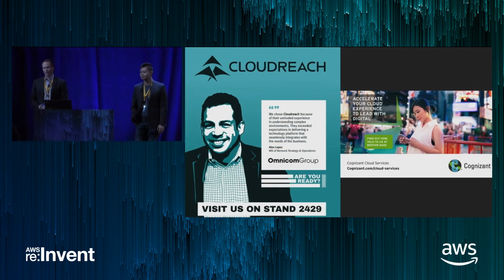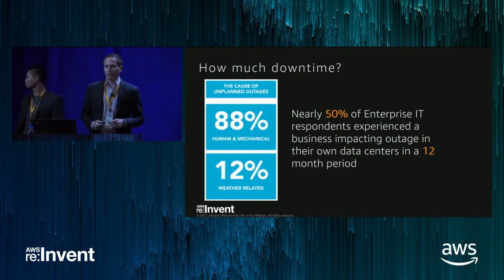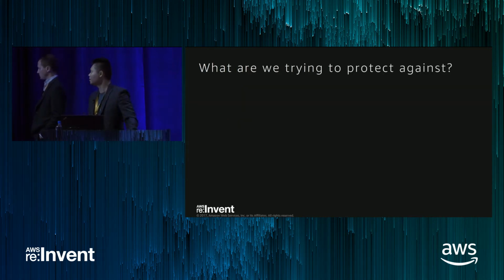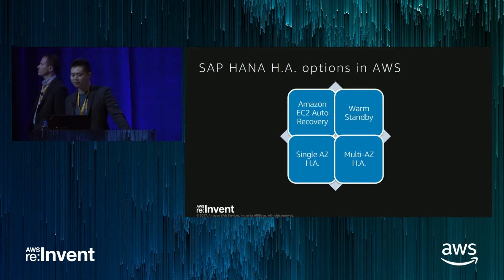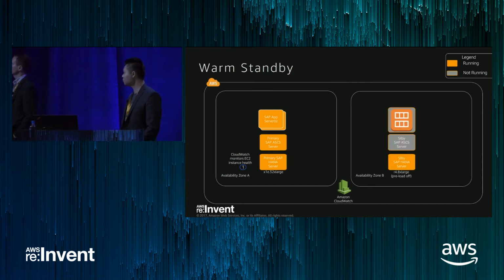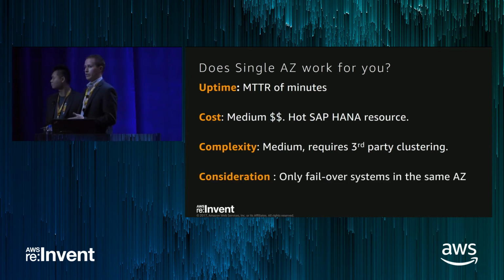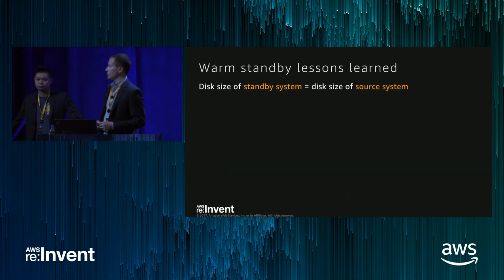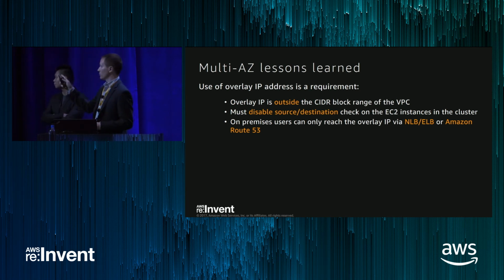AWS re:Invent 2017: GPS: SAP HANA HA on AWS: Preventing Production Facepalms (GPSTEC312)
AWS provides a suite of services and tools to deploy business-critical SAP HANA workloads on the AWS Cloud. In this session, we discuss how you can use AWS services, native SAP HANA high availability (HA) tools, and third-party software to achieve HA for SAP HANA systems on the AWS Cloud. We review multiple options that use different AWS features, Availability Zones, and global regions, and discuss the pros, cons, and related costs of each option.